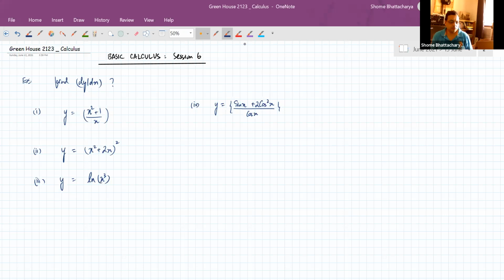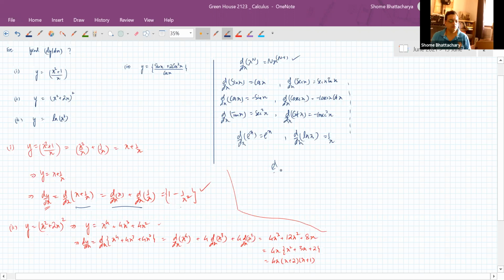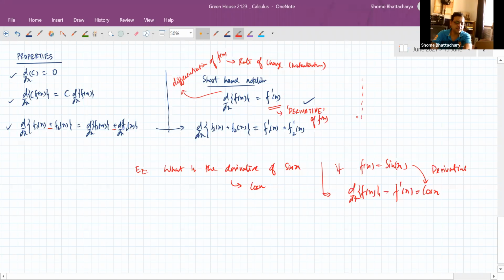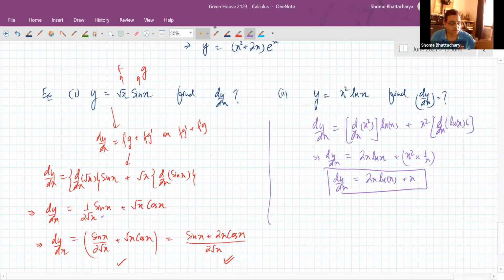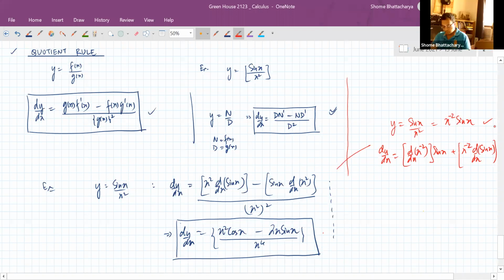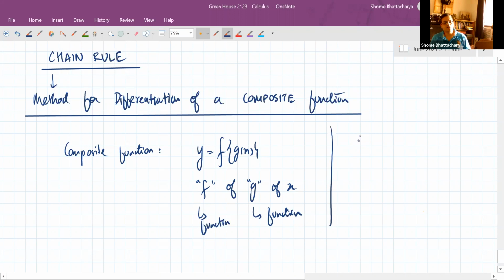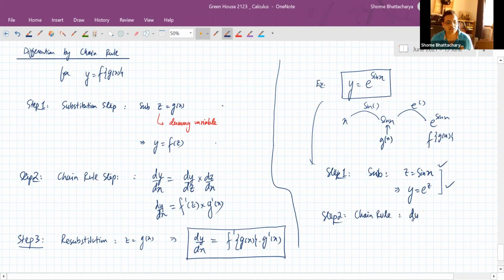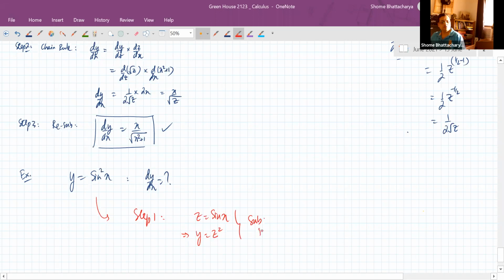Calculus,Session 6,11th,Green House(21-23),Date-13-06-2021,By-Shome Bhattacharya